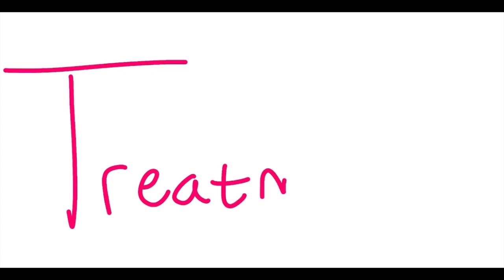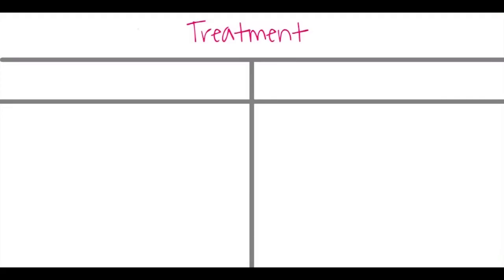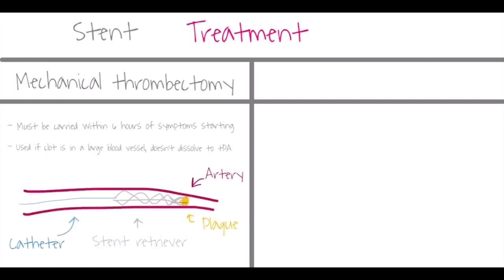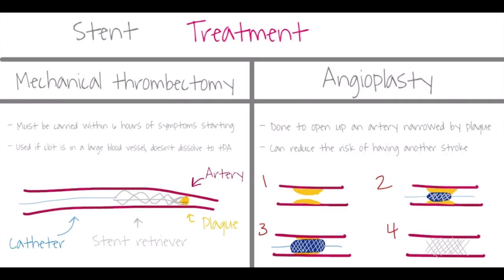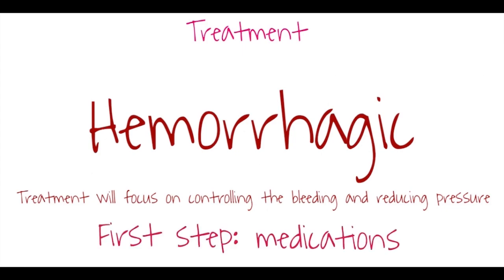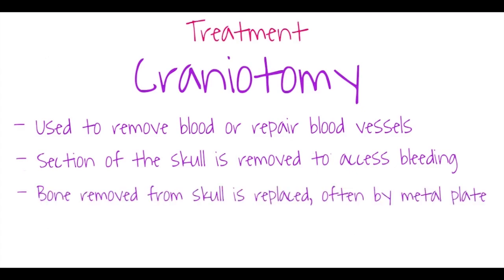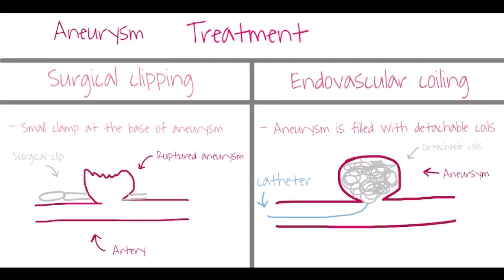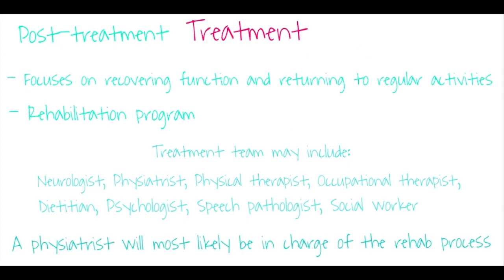Stroke Video 3: Treatment